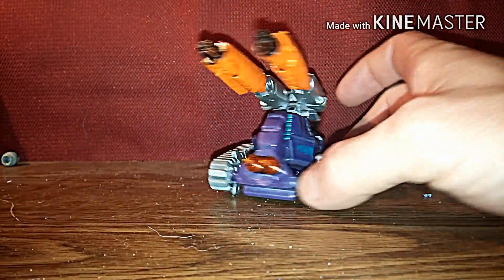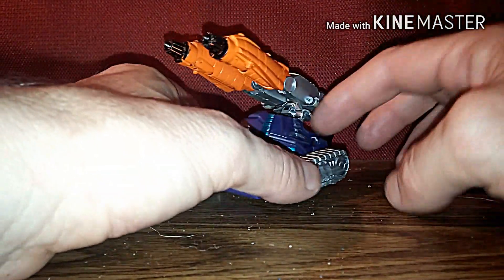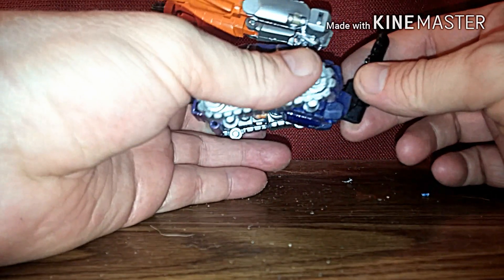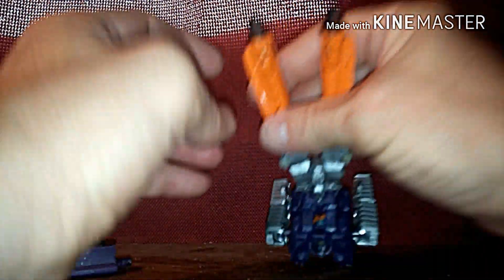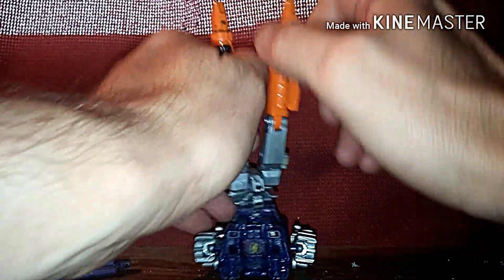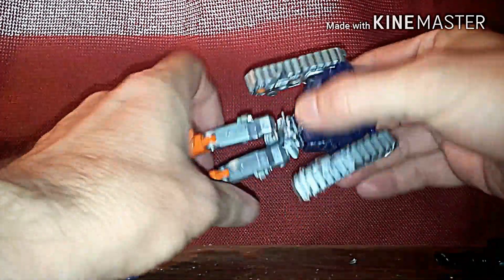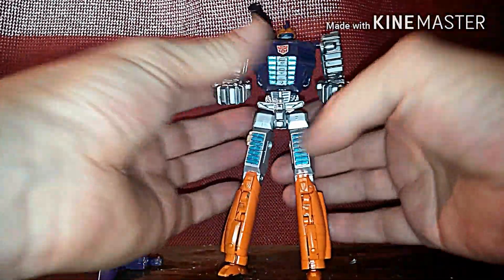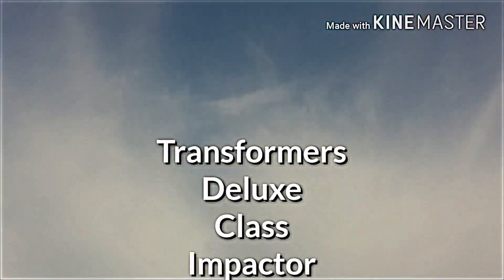Transformers Deluxe Class Impactor v.1 custom